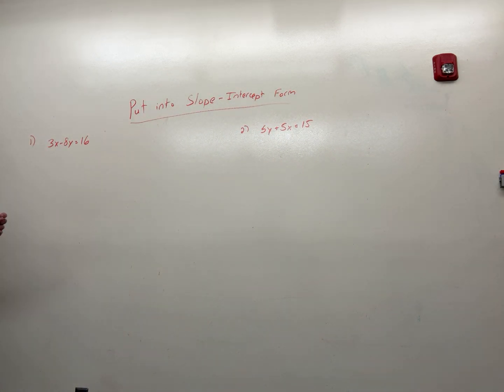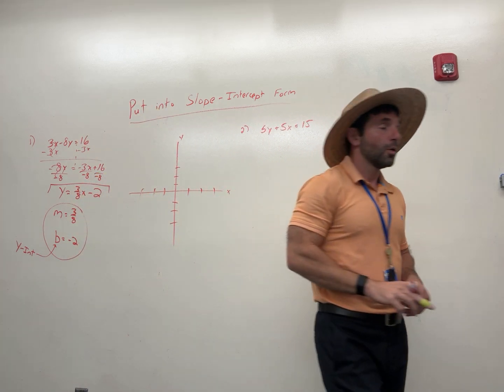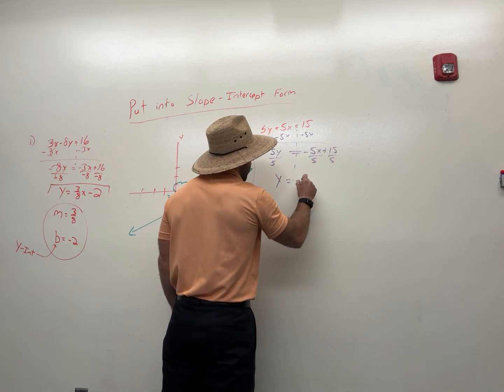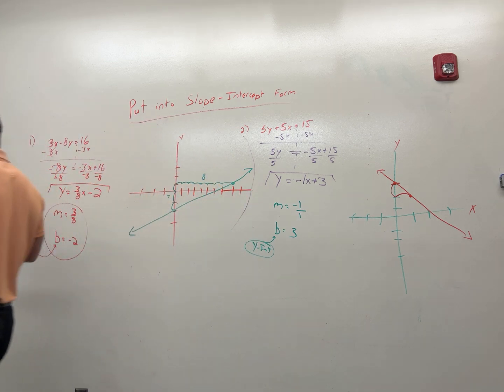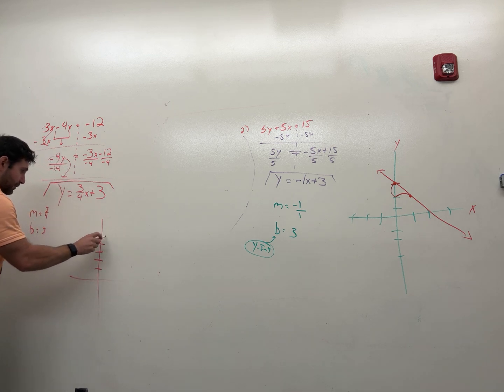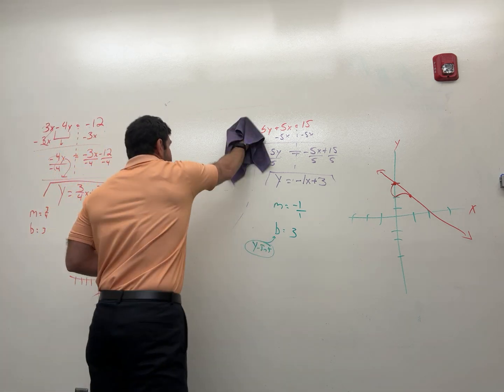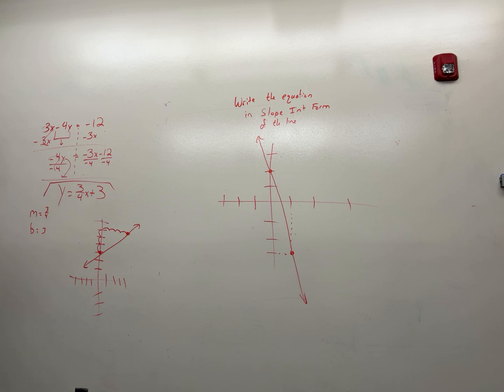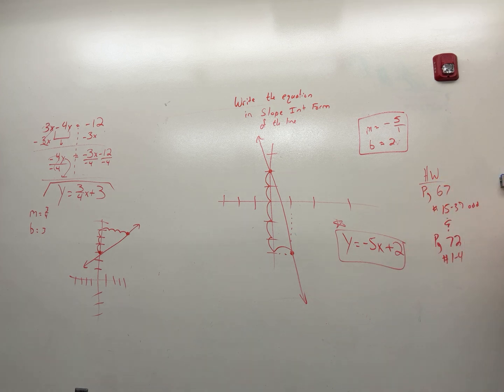Algebra 2: Writing And graphing linear equations